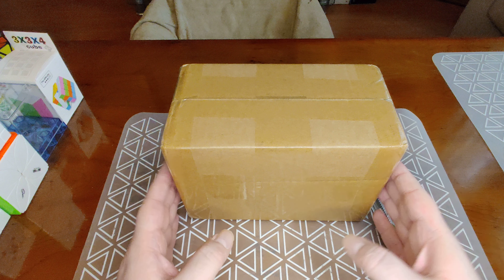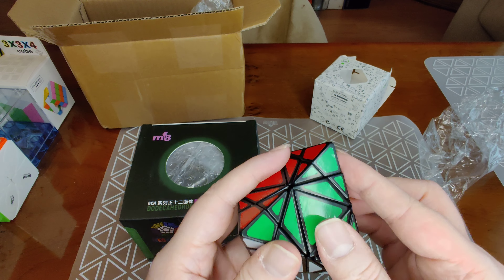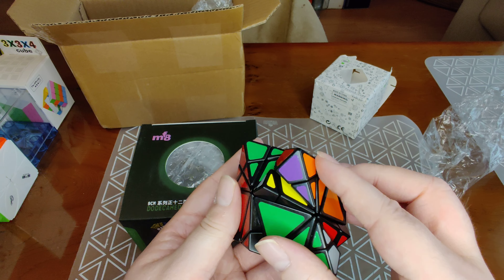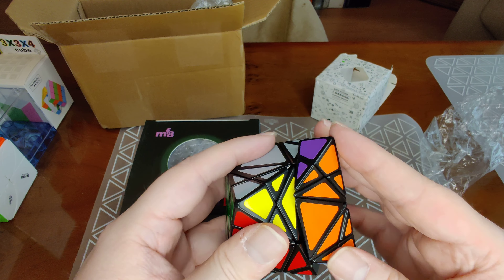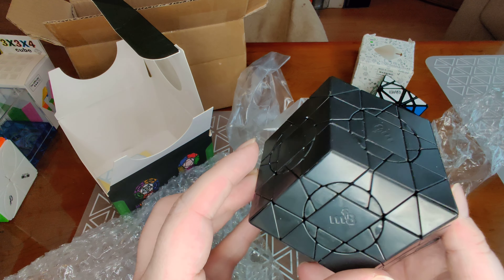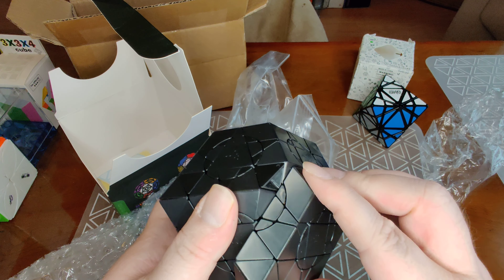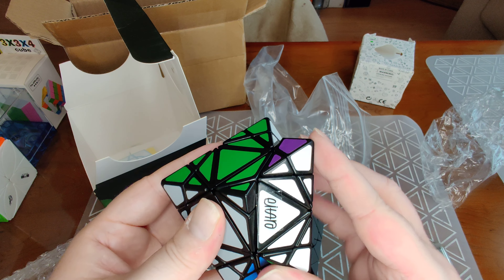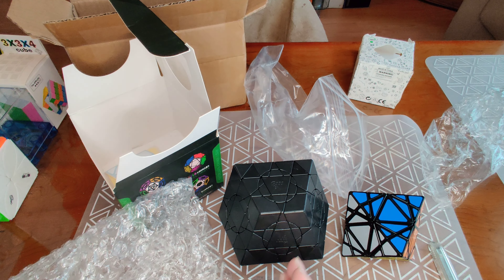Small CubeZZ unboxing -- Last of the MF8 Doderhombus series, and Eitan's Edge-Turning Octahedron!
At last the final member of the MF8 Doderhombus series has arrived, alongside Eitan's Edge-Turning Octahedron, mass-produced by LanLan.

Both puzzles turn surprisingly well, and I'm fairly certain they'll break in and get smoother after some work on my part.  I'm really happy with both already, and they're definitely worth a look if you're interested in the 'Crazy Bent Doderhombus', as ZiiCube calls it, or a new and challenging edge-turning puzzle.

Hopefully I'll be back soon with a video on the whole Doderhombus series to show them off fully stickered, so please look forward to that!